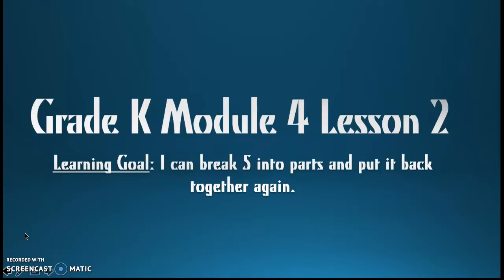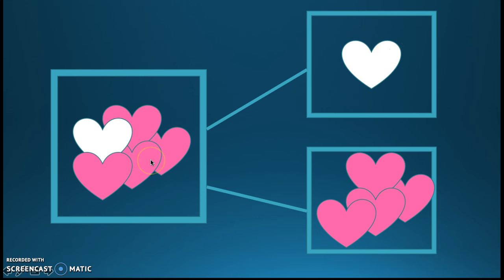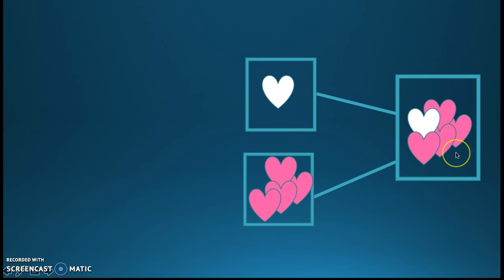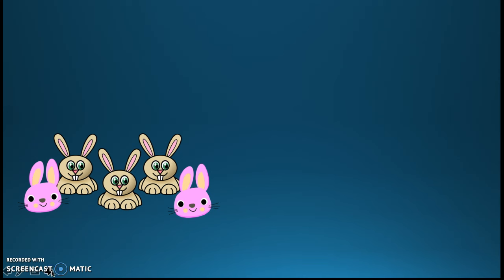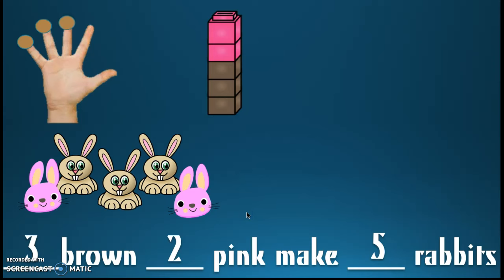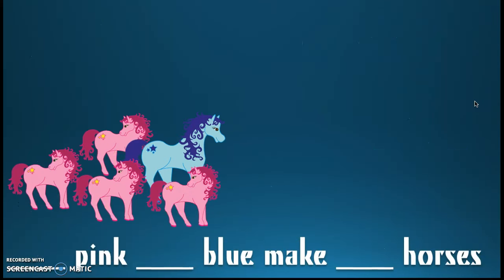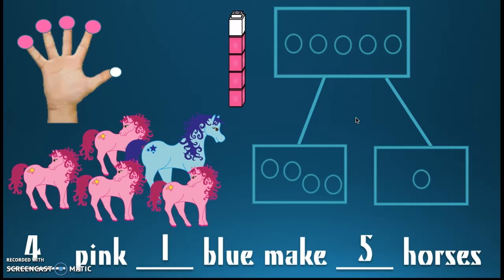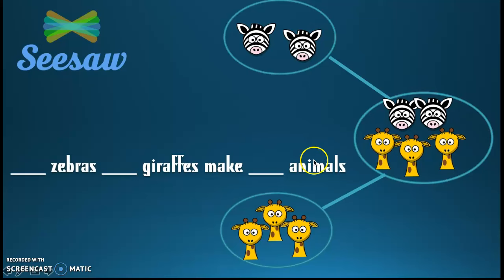Grade K Module 4 Lesson 2